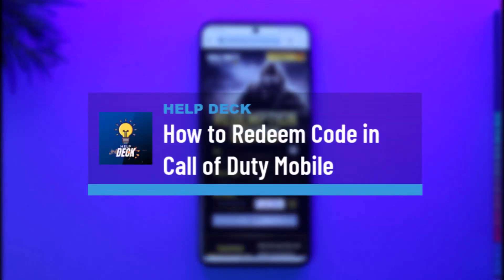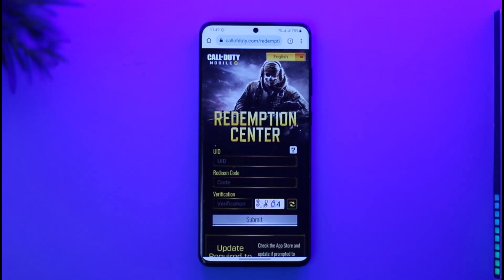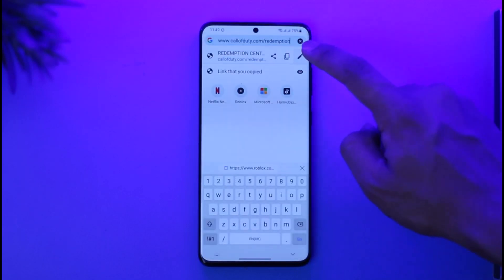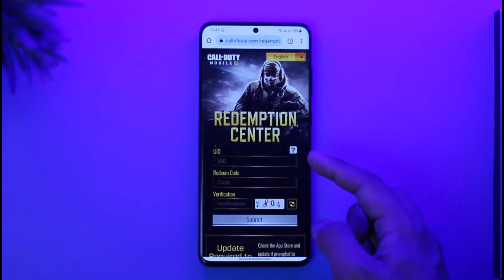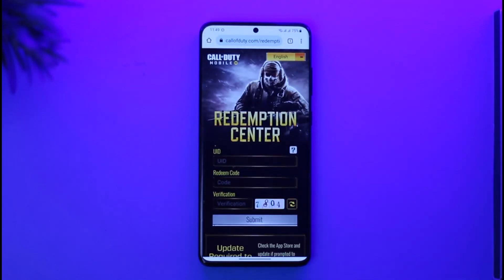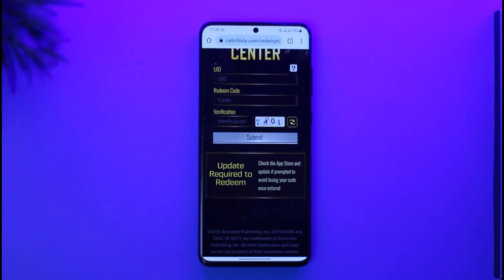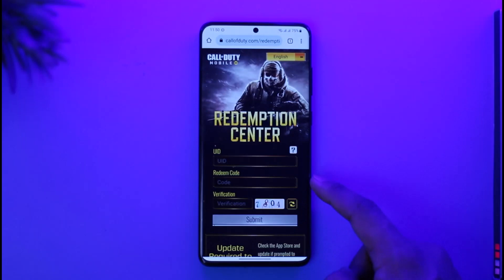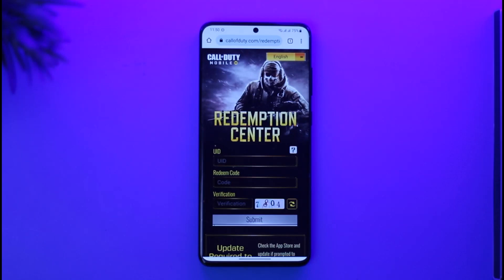How to Redeem Code in Call of Duty Mobile - COD Mobile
This video guides you in quick easy steps to redeem your code in Call of Duty mobile. So make sure to watch this video till the end.

~ Chapters:
0:00 Introduction
0:13 Official Site
0:45 Redeem Code in Call of Duty Mobile
1:53 Conclusion